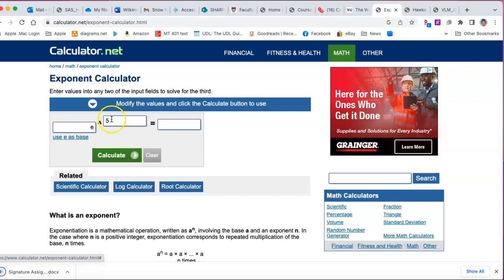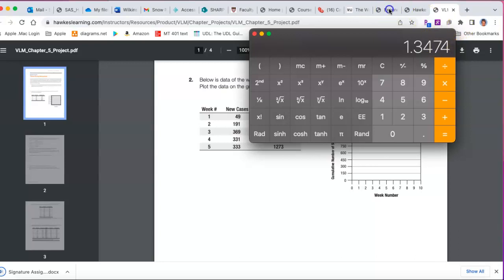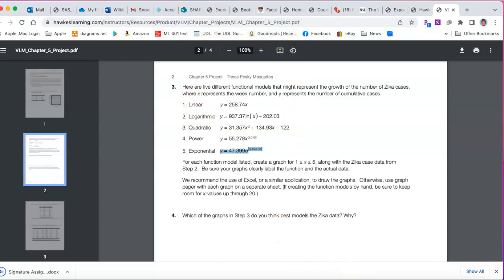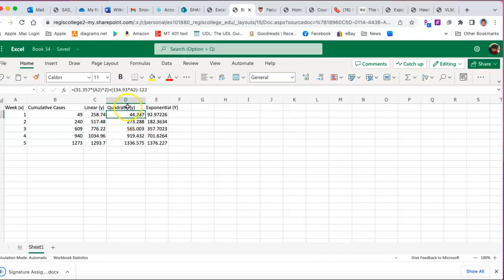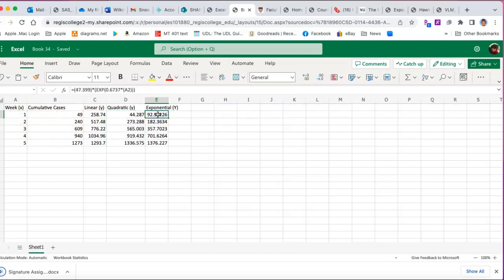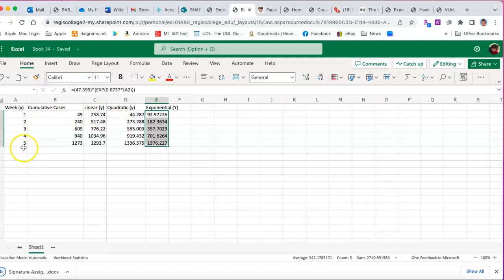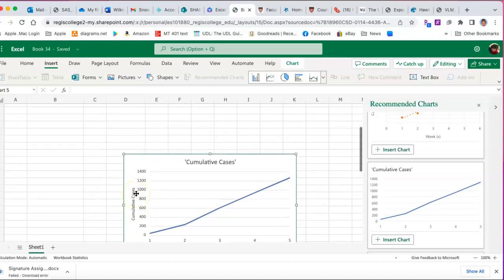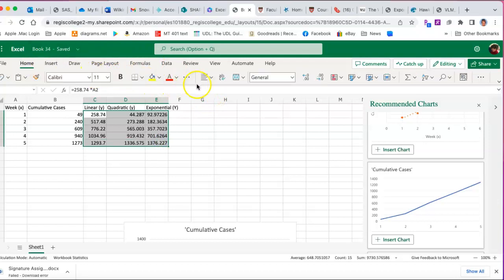QR signature assignment help